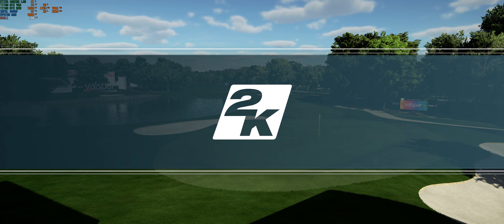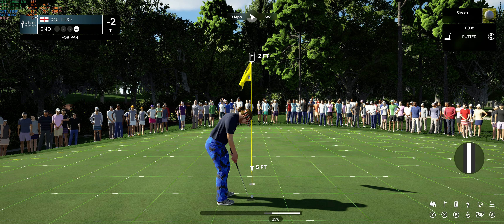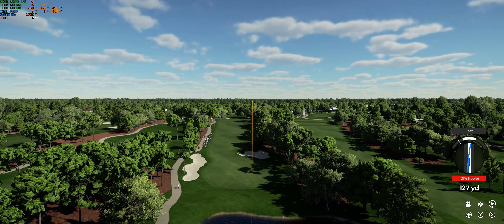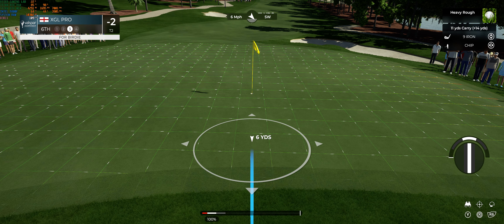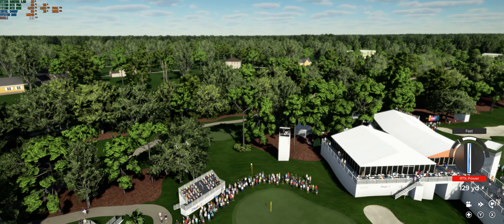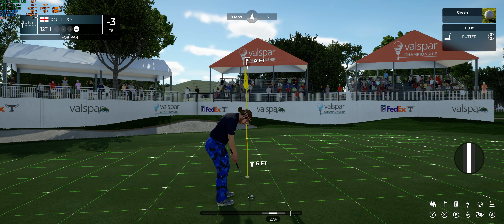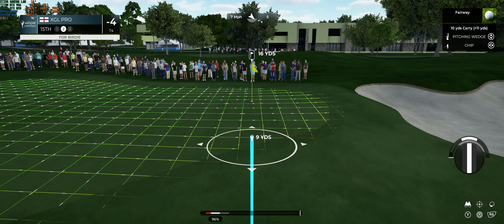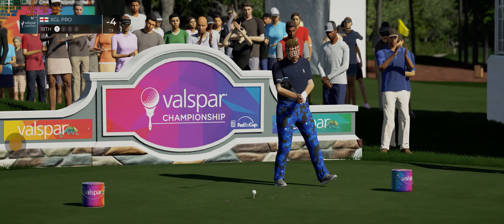[4K ULTRAWIDE 21:9] PGA TOUR 2K21, A FRESH START WITH AN EAGLE ON THE FIRST HOLE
HOPE TO WIN THE FedEx Cup :)